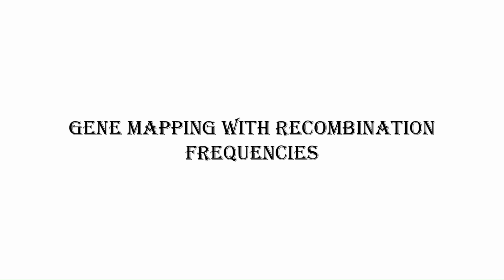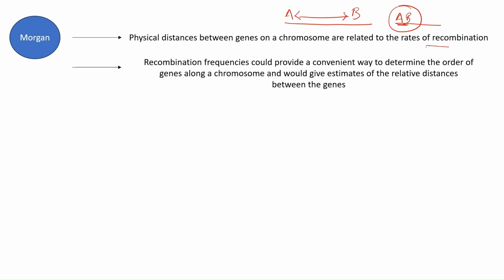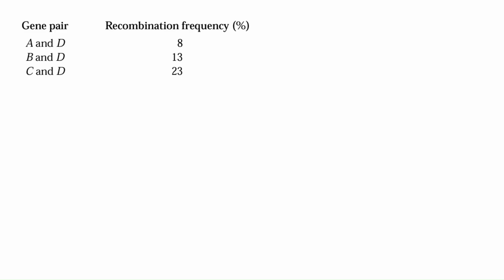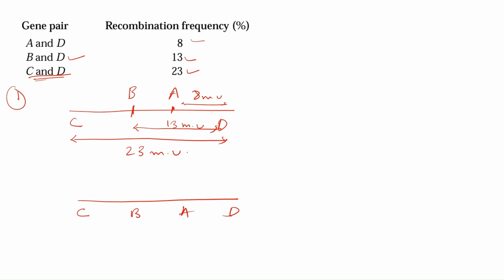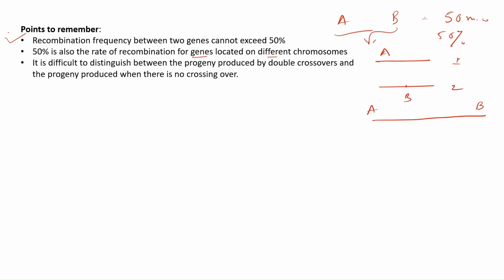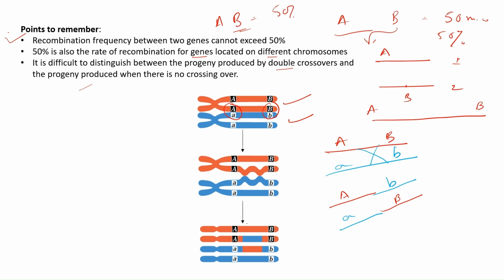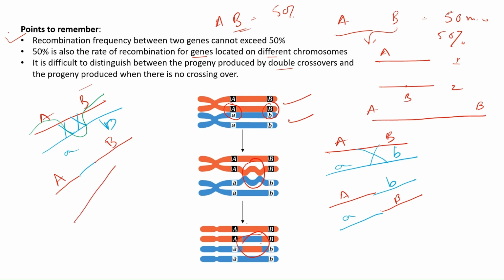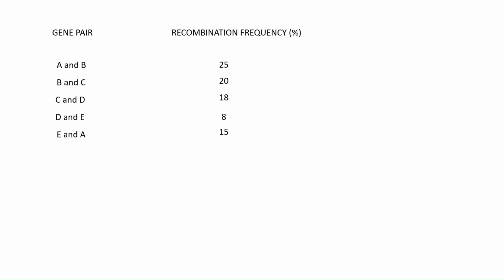Gene Mapping with Recombination Frequencies